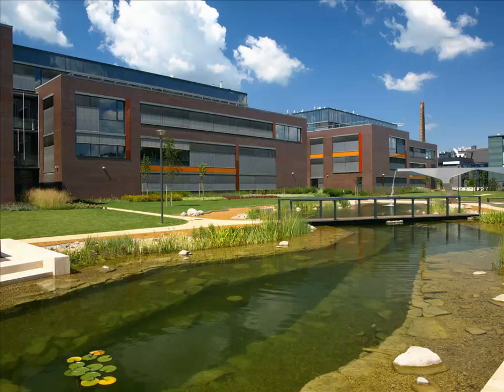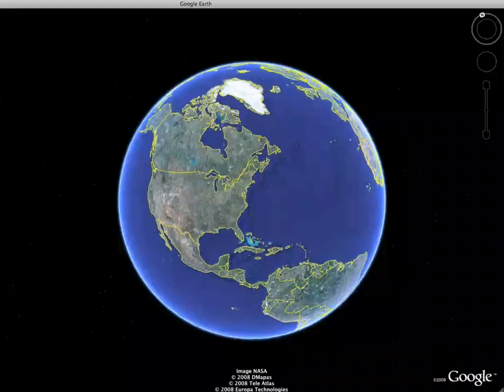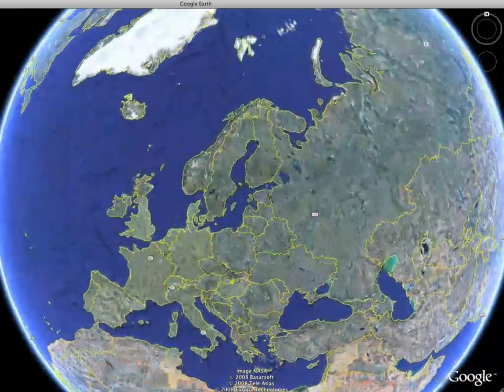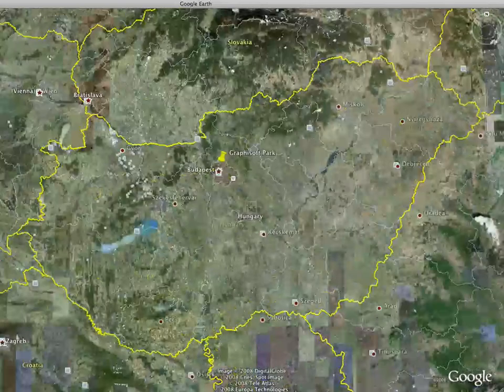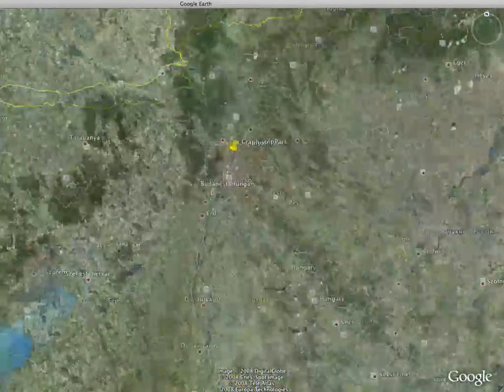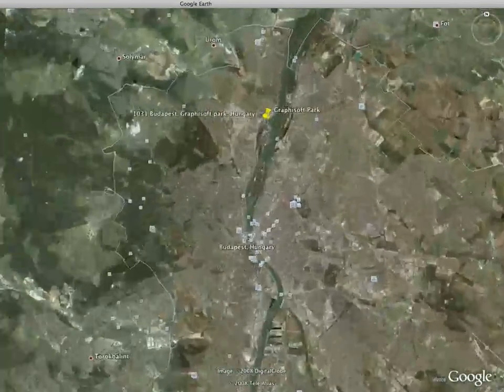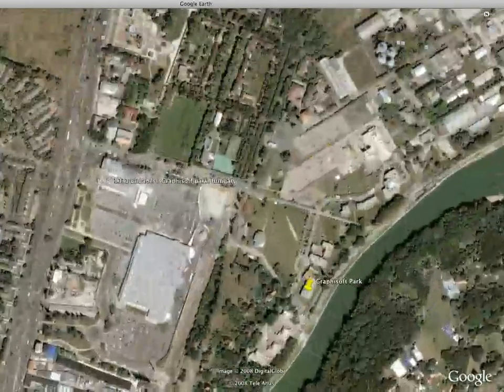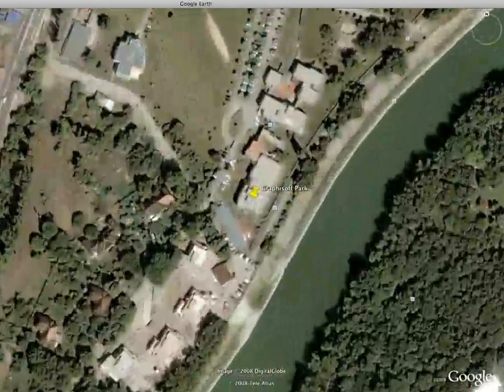ArchiCAD Essentials Training Guide USA 1-2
In this movie: Introduction - Introduction to the Building